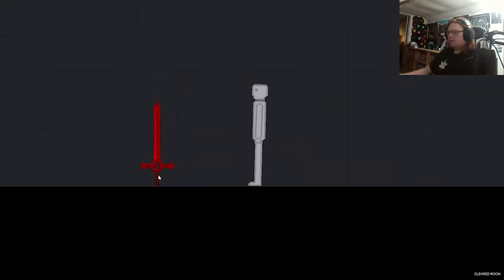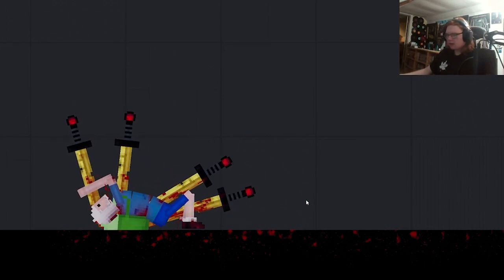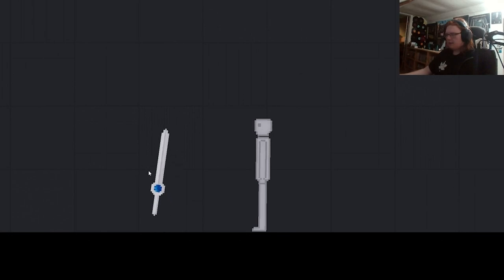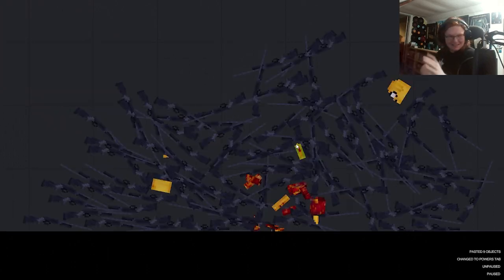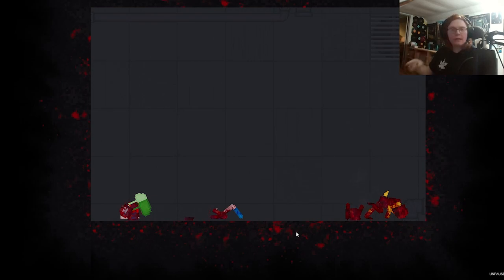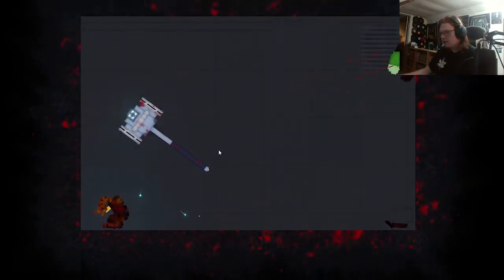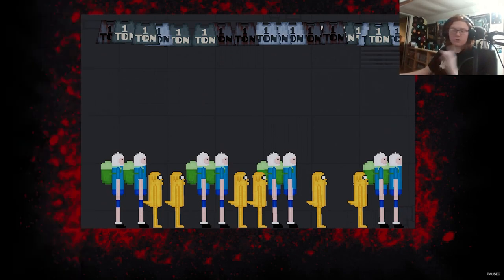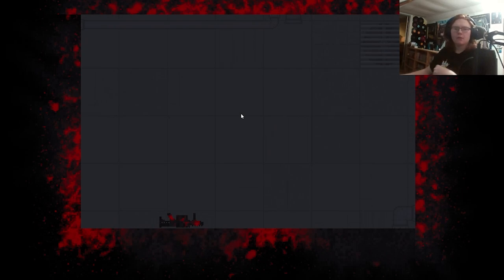Adventure Time in people playground...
Finn and Jake are now going to face there worst villain yet... PAPAWHATOFIT.